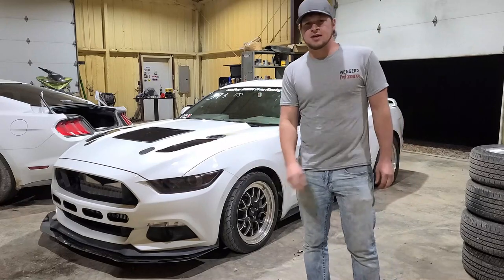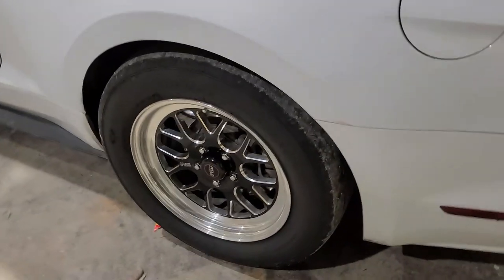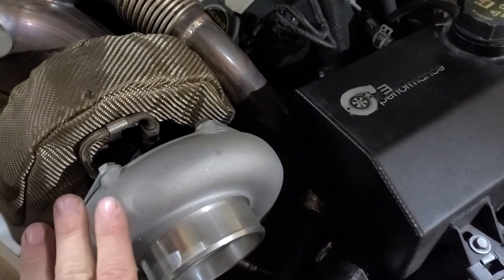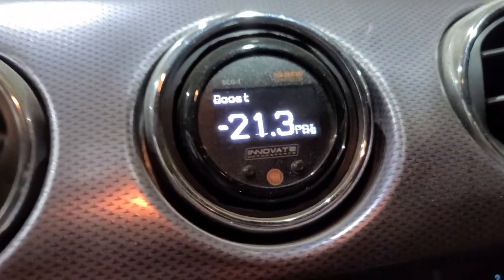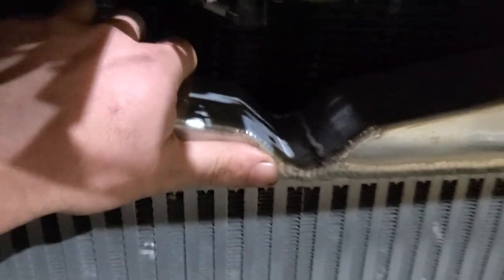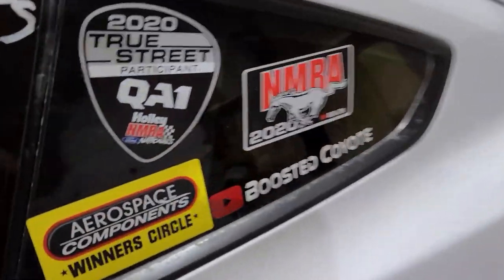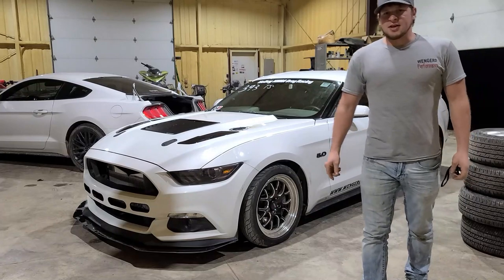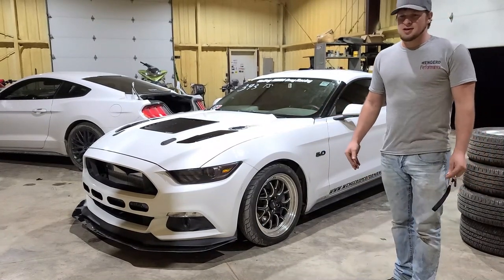Whats really done to the MUDstang? Explained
As requested a indepth video on the mods to the mudstang.